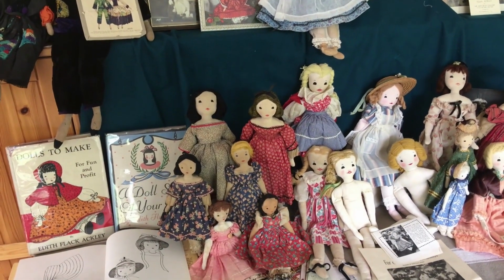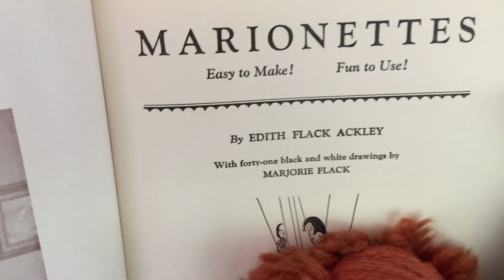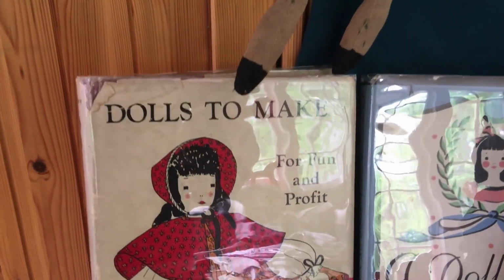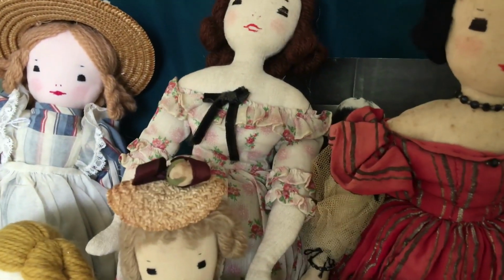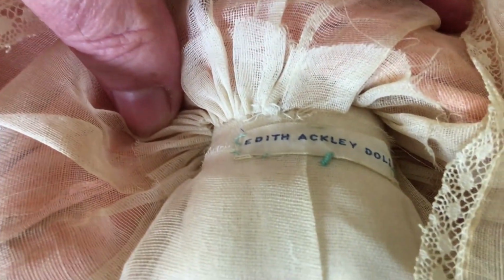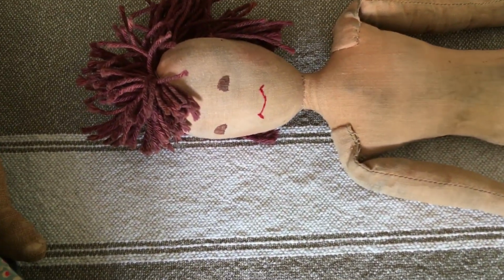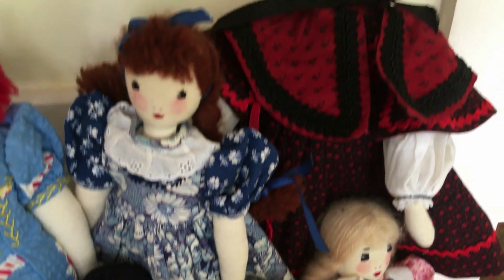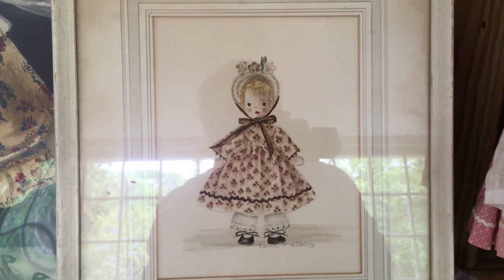The History of Edith Flack Ackley Cloth Dolls with Jonathan Green | Virtual Doll Convention Video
This delightful video was originally filmed and produced by Jonathan Green for the June 2019 Virtual Doll Convention. Doll historian Jonathan Green gives us a wonderful presentation all about Edith Flack Ackley dolls. Also, check out his videos on our channel about Raggedy Ann and Andy. He is the best!  In Loving Memory of Jonathan Green